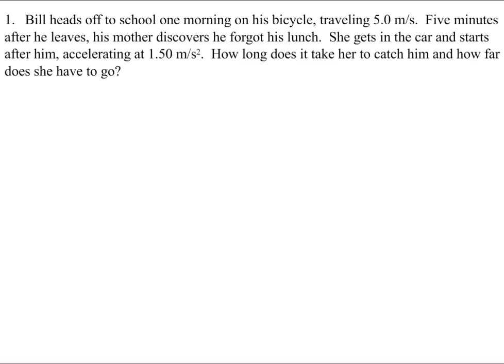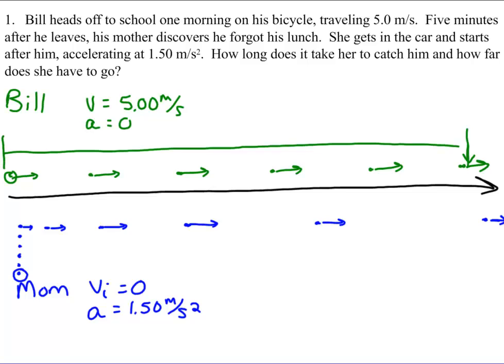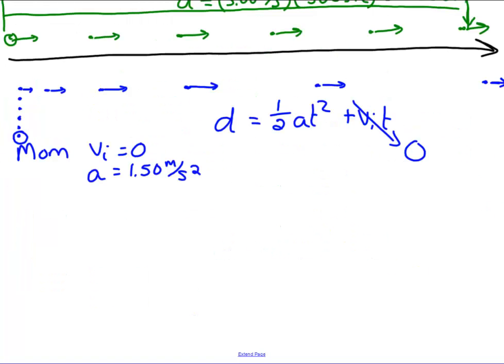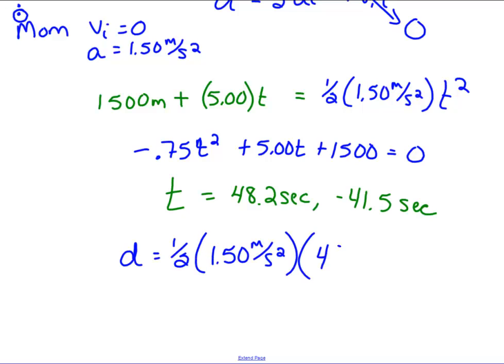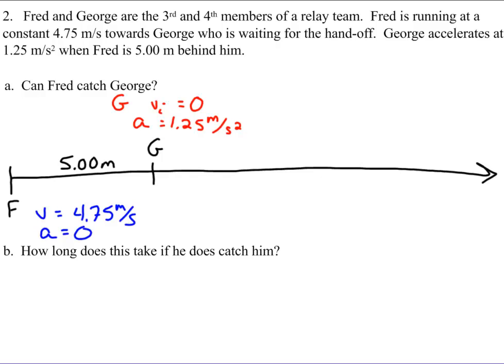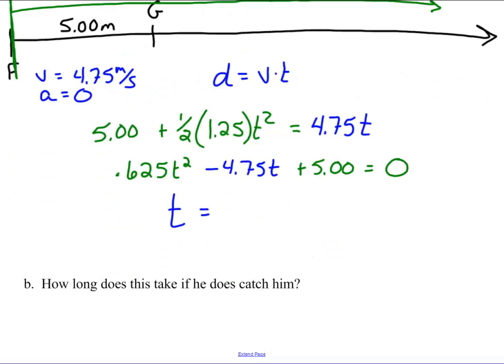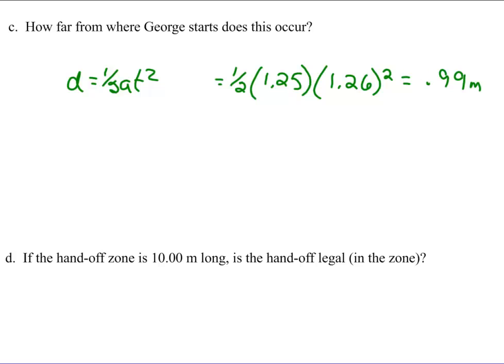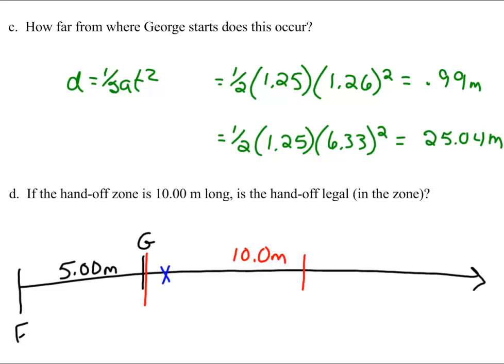Two moving objects prob